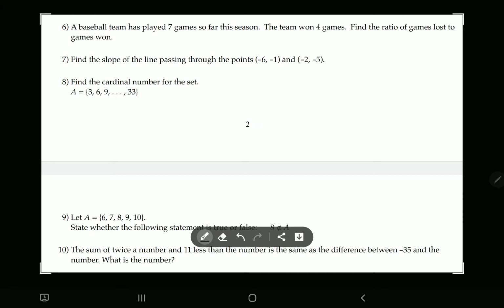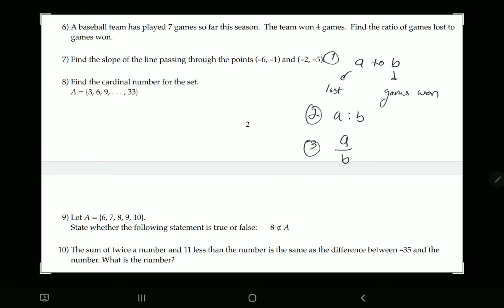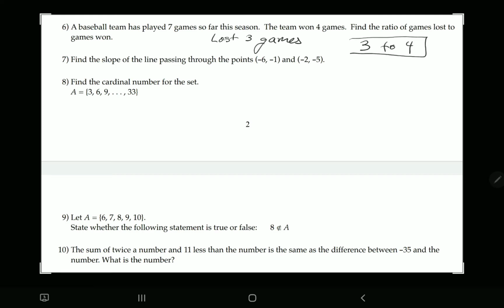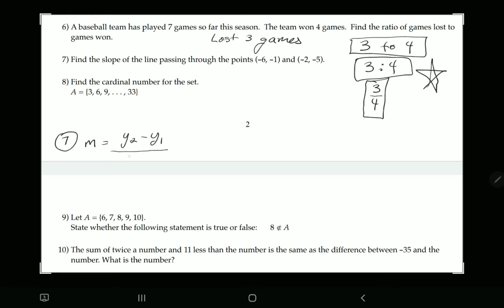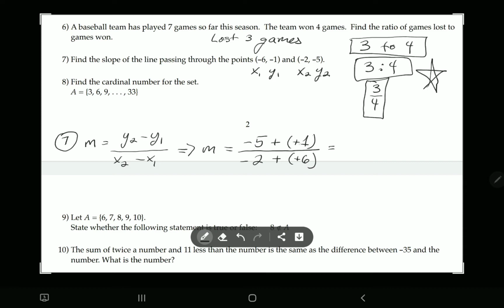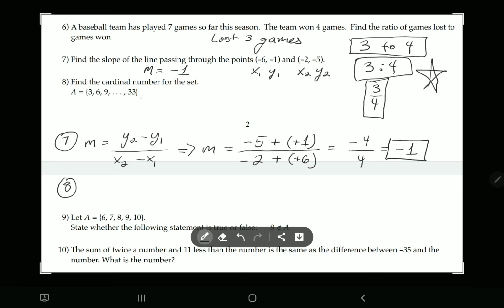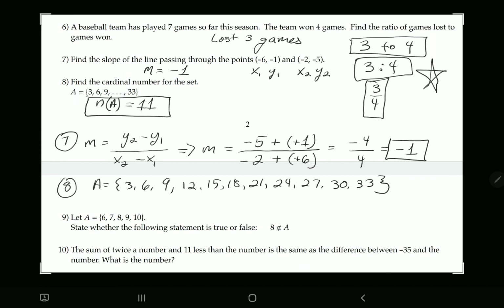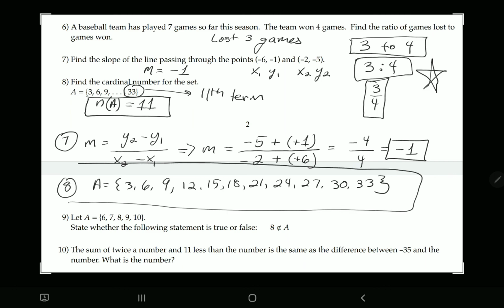MAT 108 SP 21 Exam 0 Review Questions 6, 7, and 8